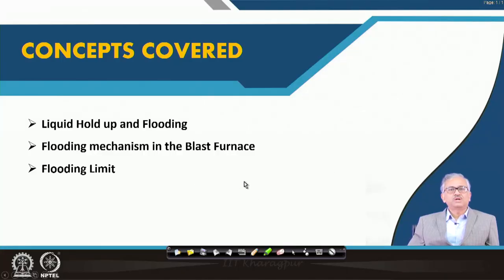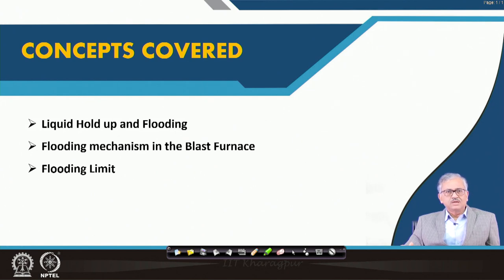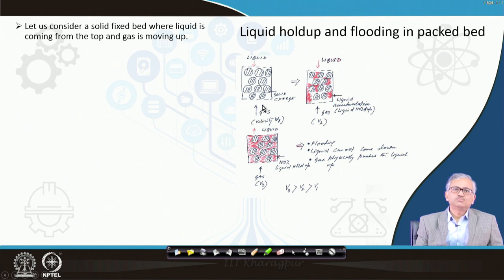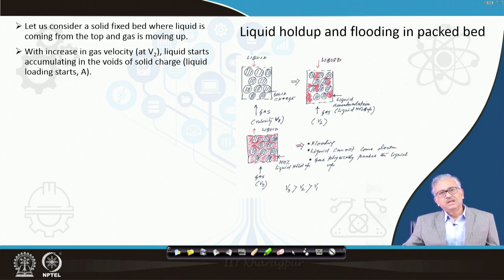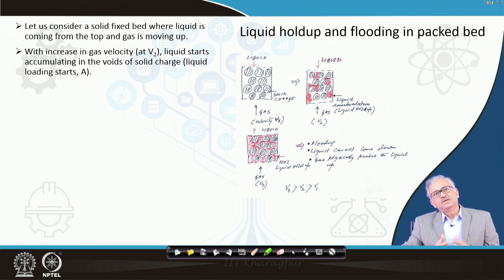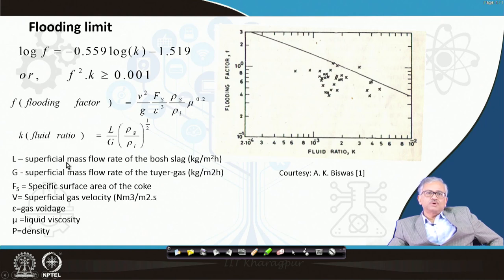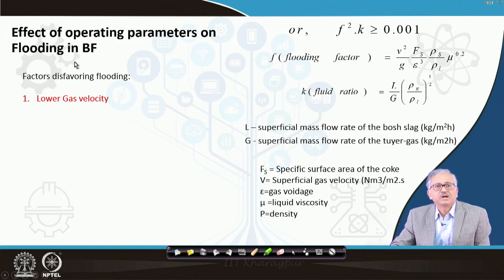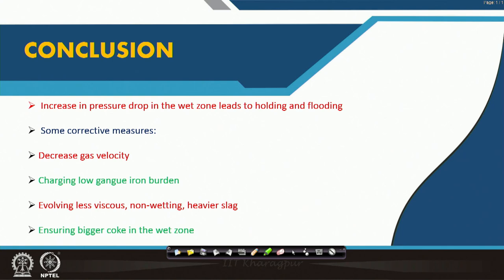Aerodynamics in Blast Furnace-Part 3: Flooding